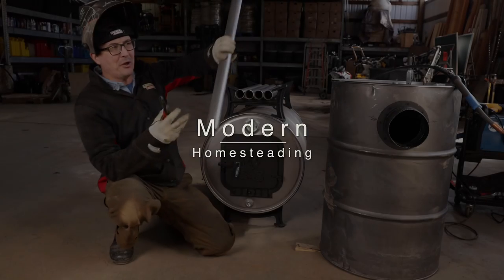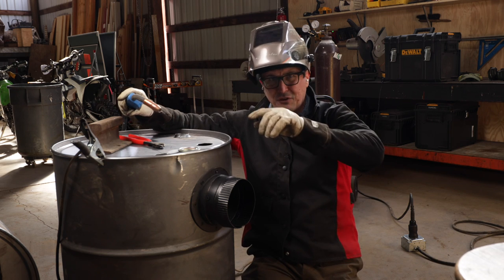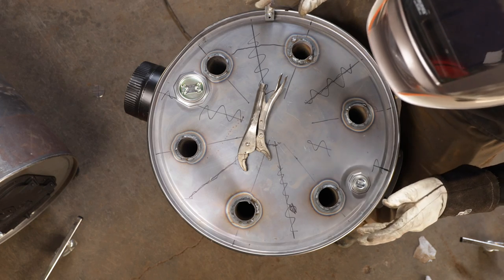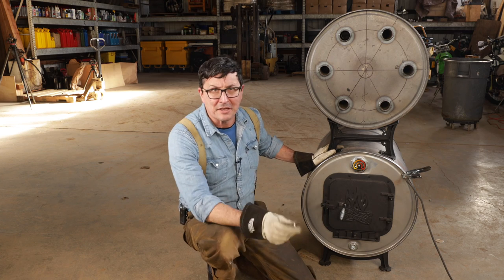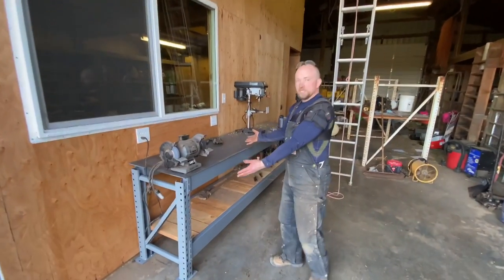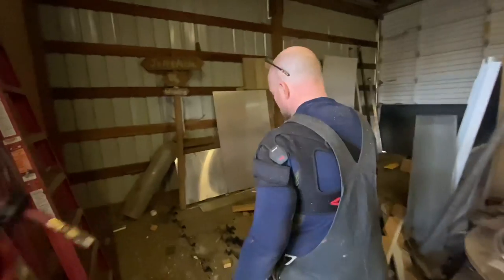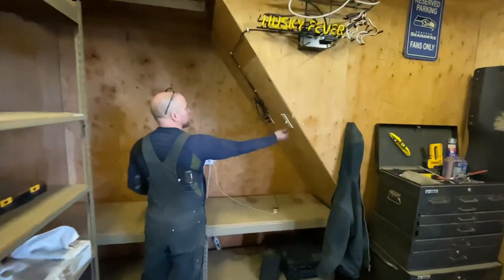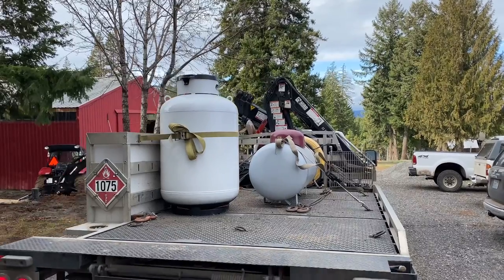This Welding Will Leave You SPEECHLESS!